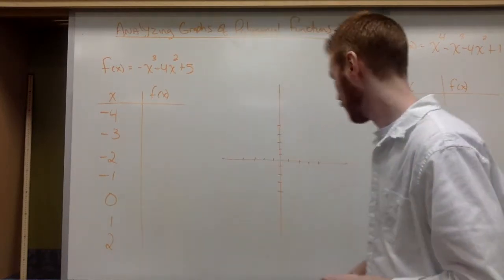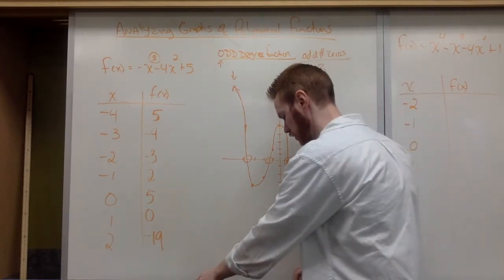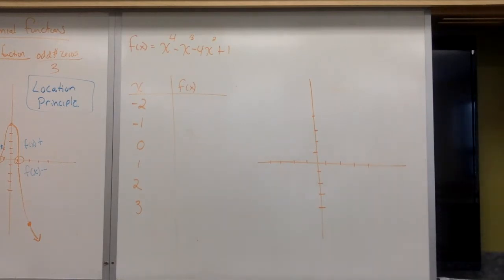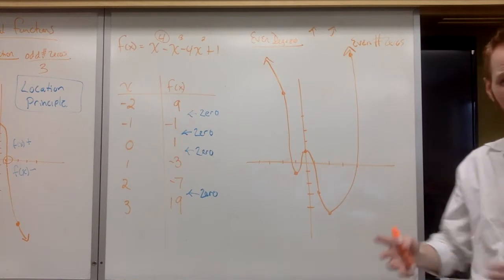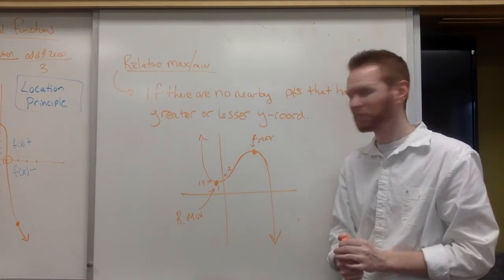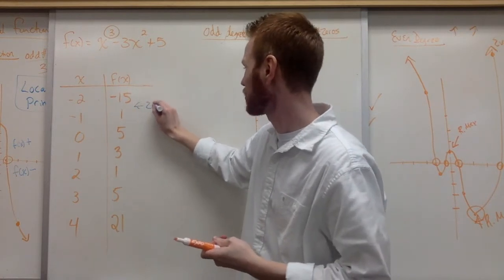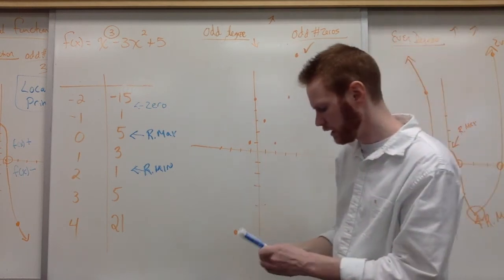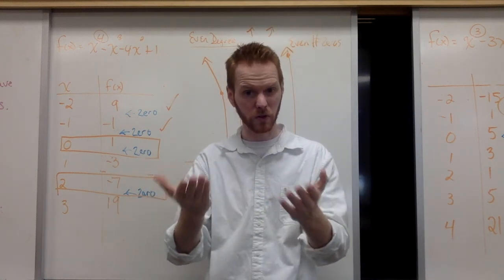Analyzing Graphs of Polynomials